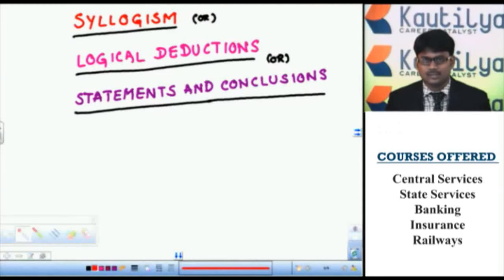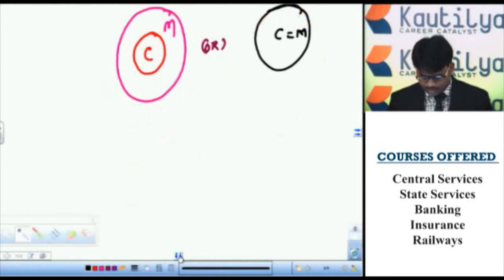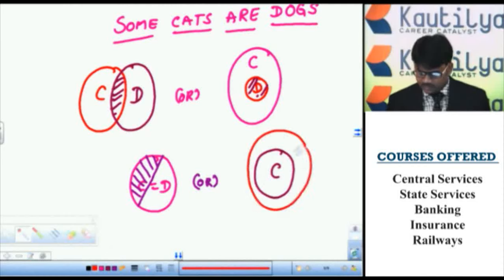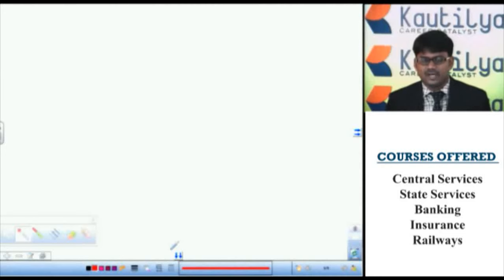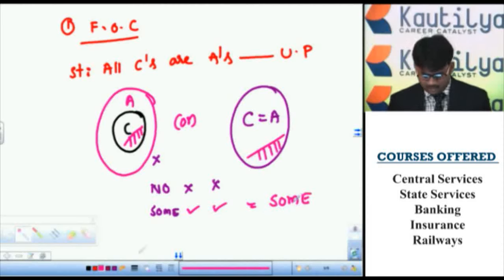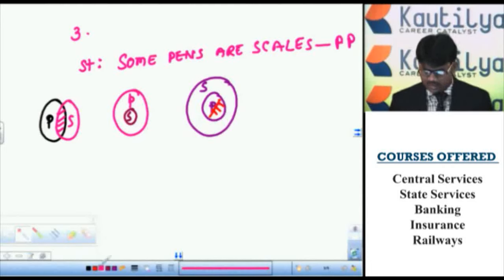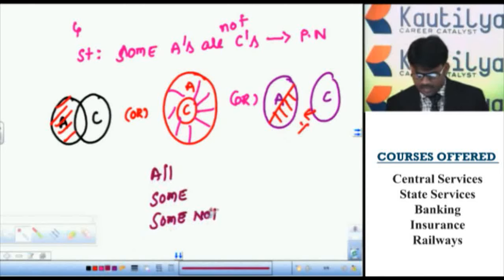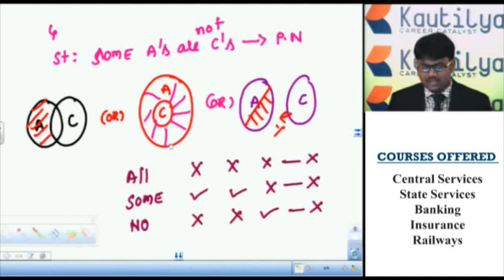UPSC ONLINE CLASSES